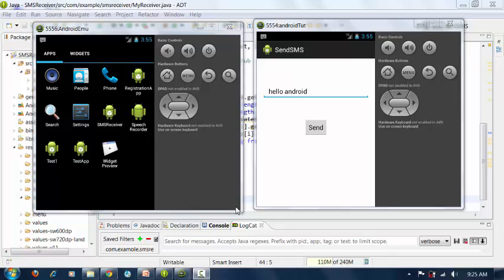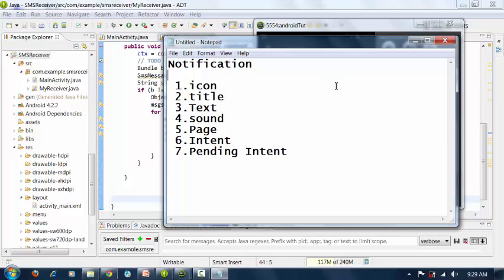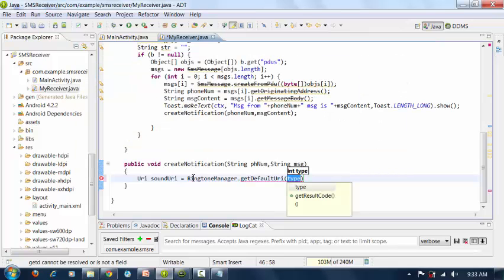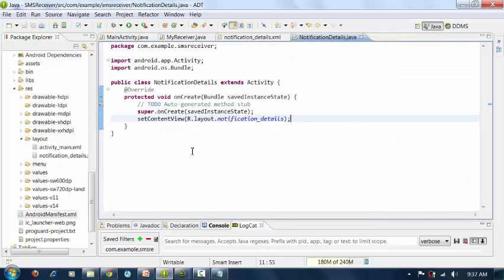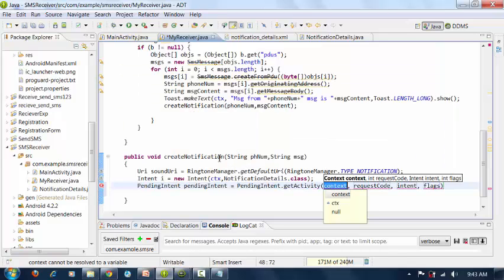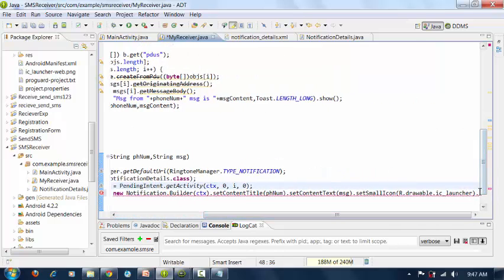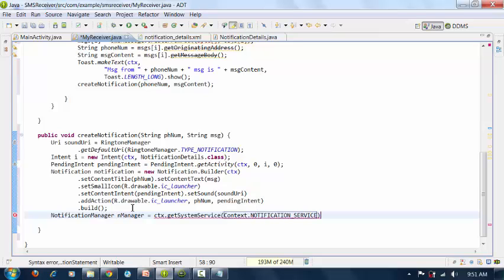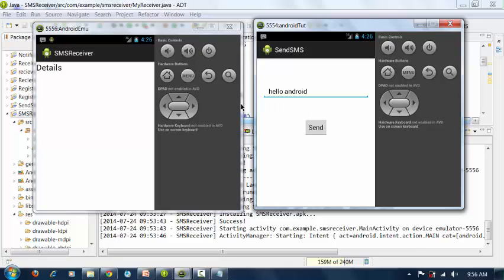7 3 Notifications